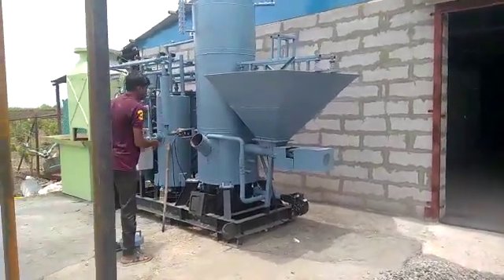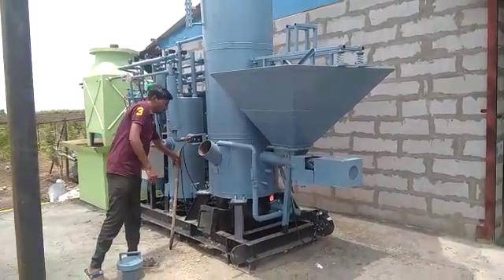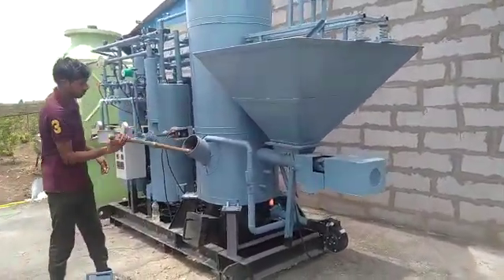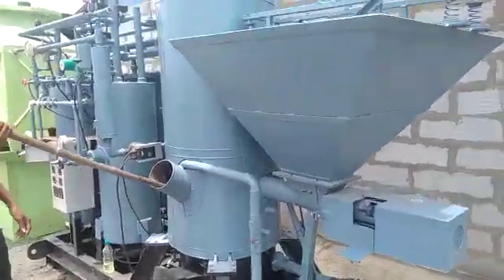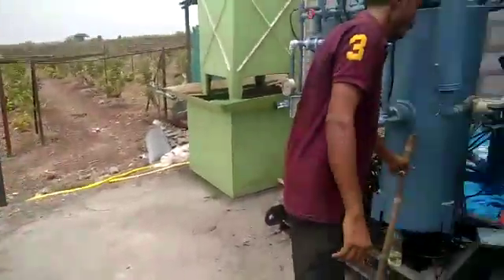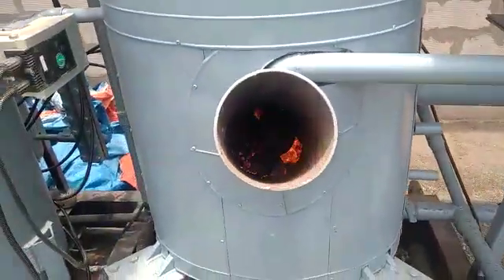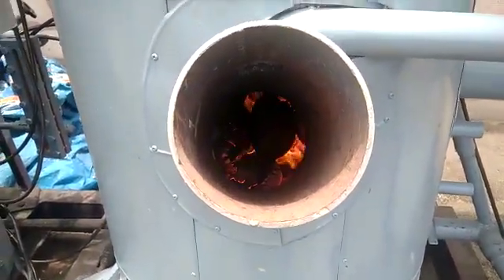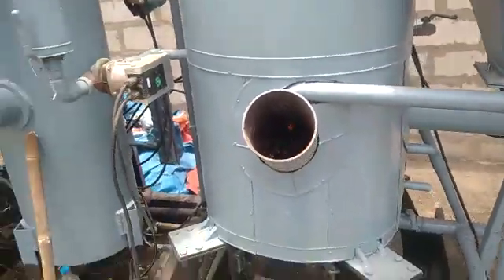(English) Biomass Fired Cold Storage Unit (Pune 7053615361)